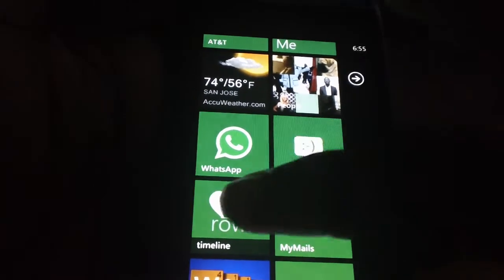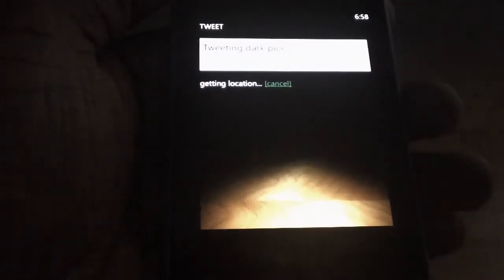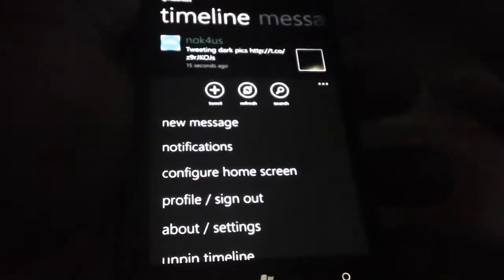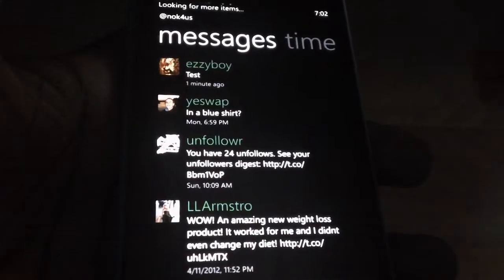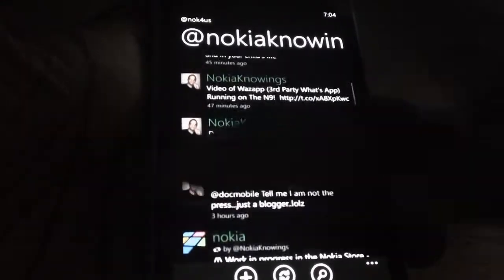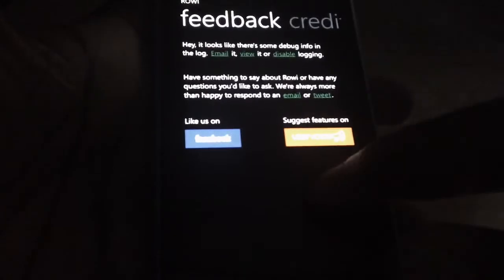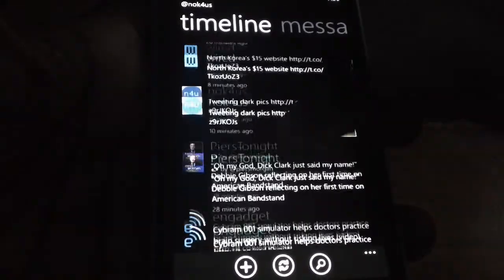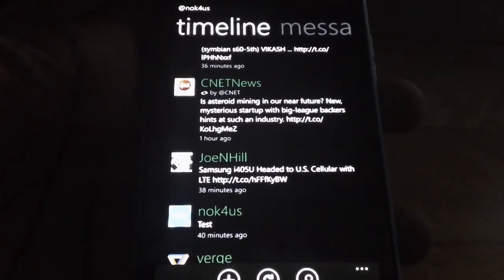Rowi 2 0 for Nokia Lumia Devices